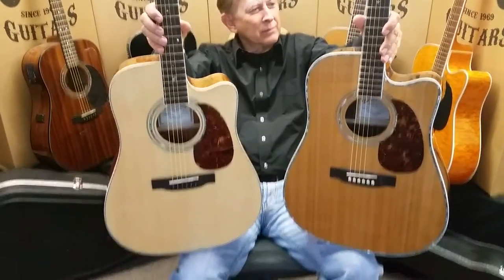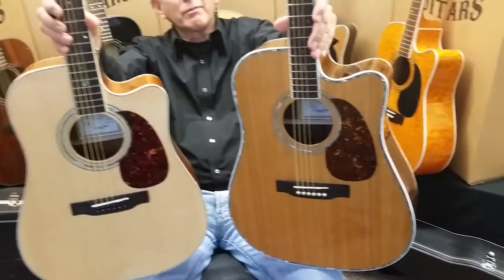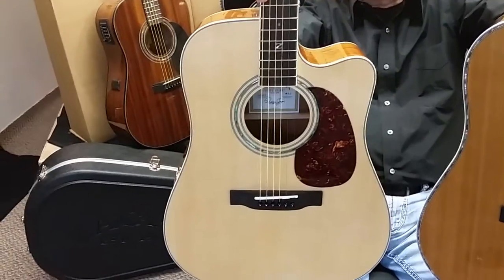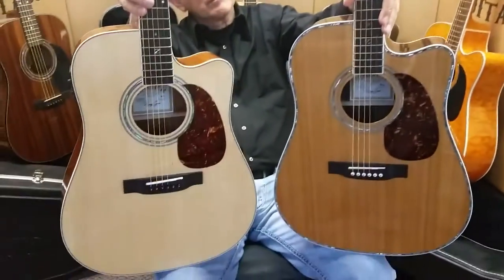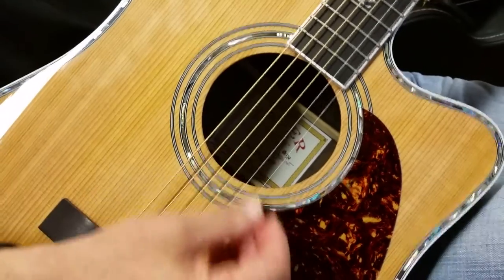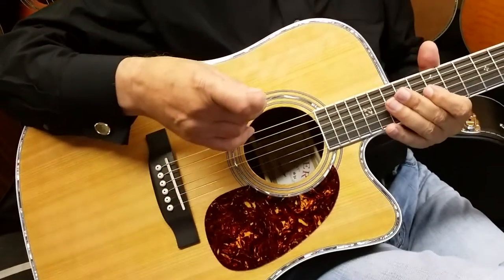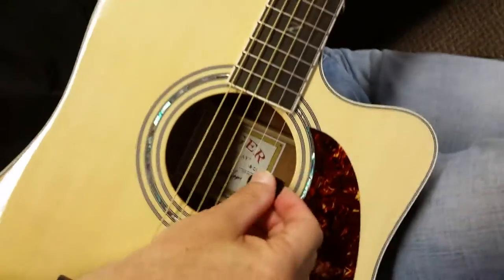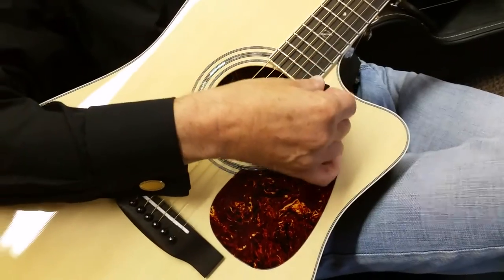Zager ZAD50CE vs Zager ZAD80CE comparison